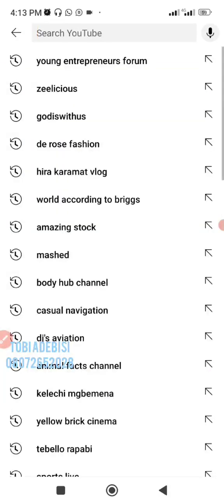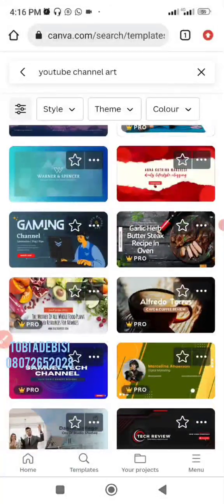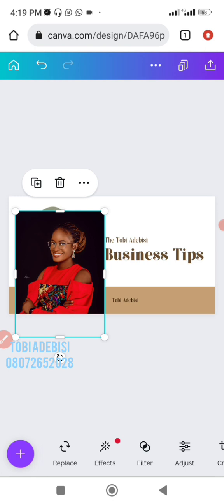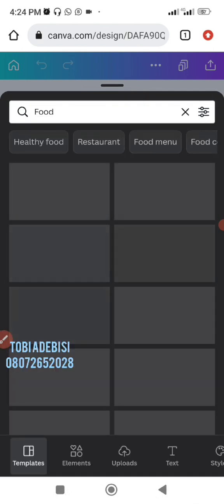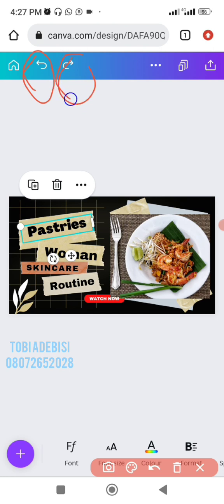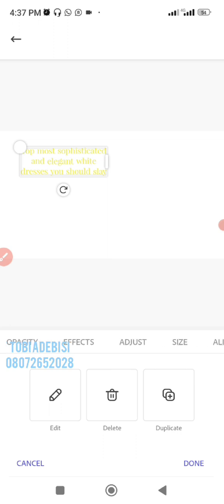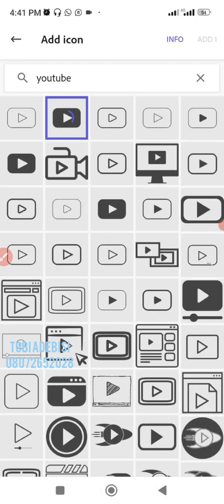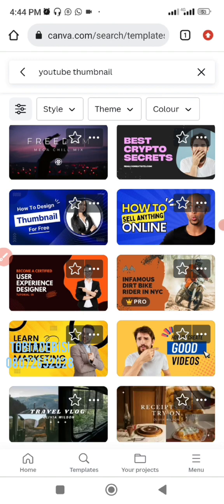YC VIDEO 9